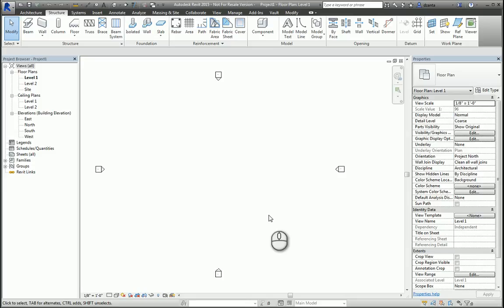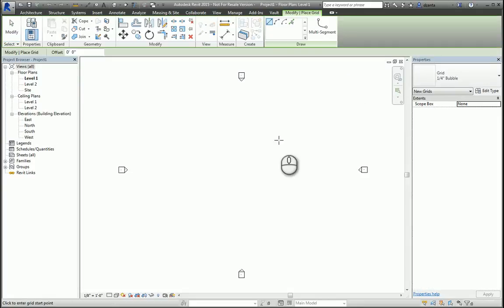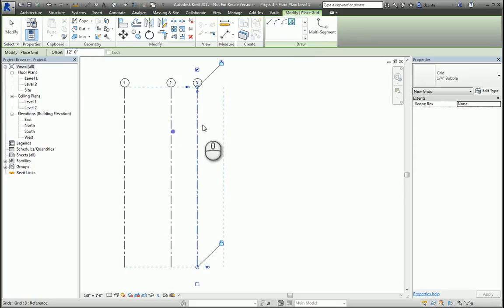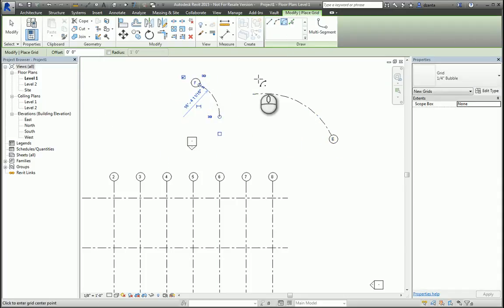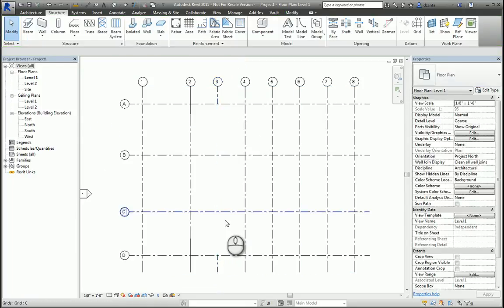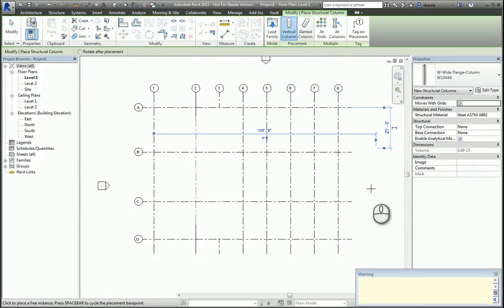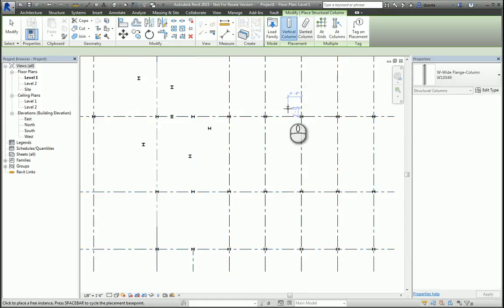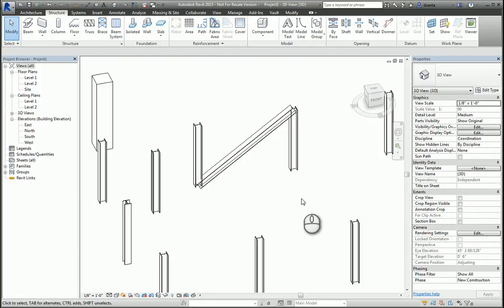Revit Column Grids and Structural Columns A How To Guide